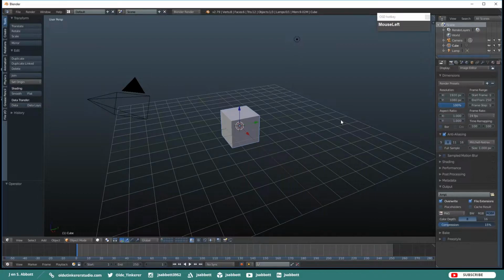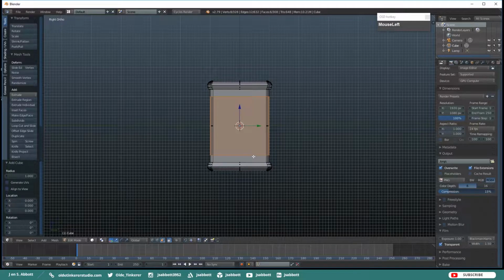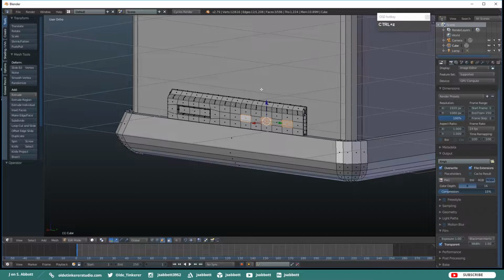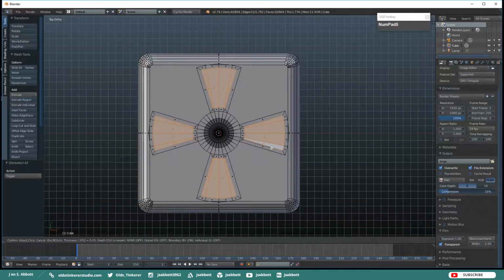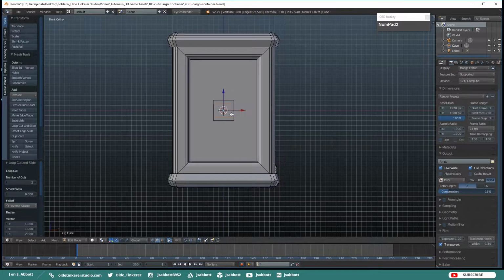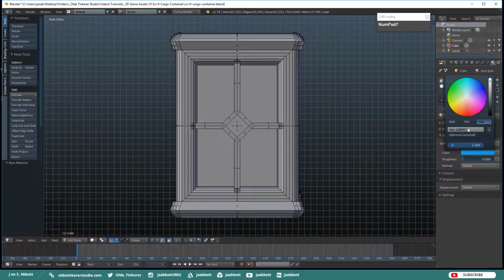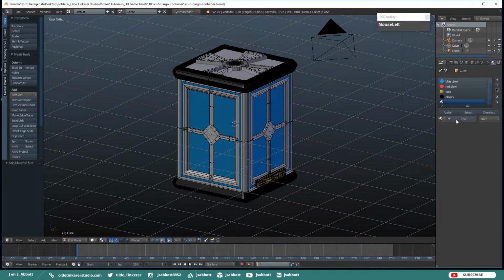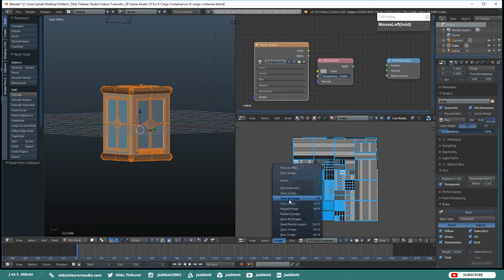How to make a low-poly sci-fi cargo container in Blender [2.7]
Welcome to the tenth tutorial of the 3D Game Assets series. In this tutorial we will be modeling a low-poly sci-fi cargo container asset.